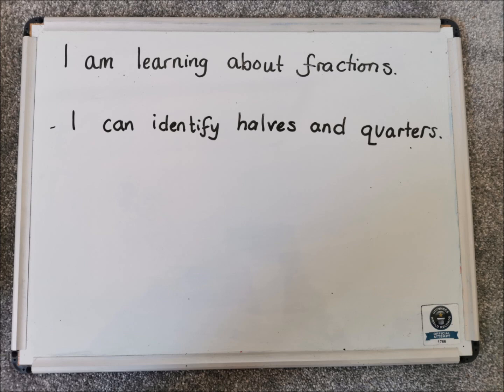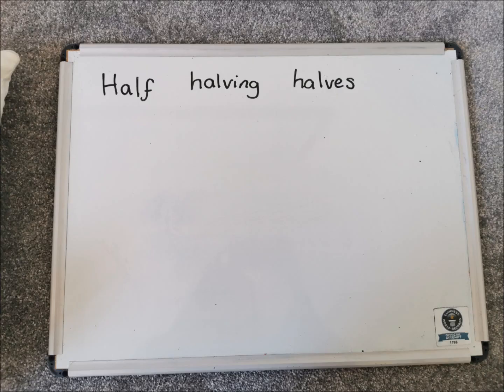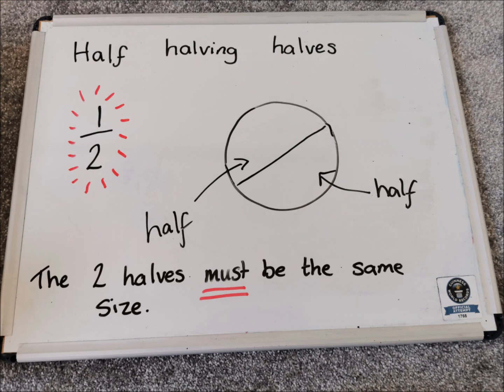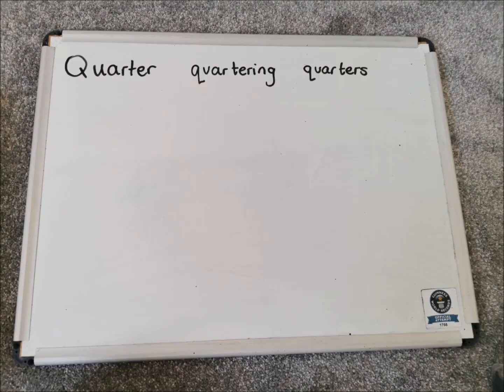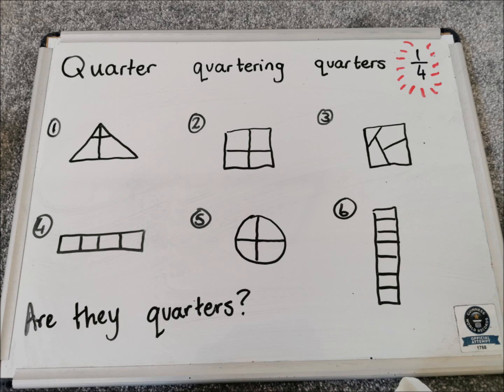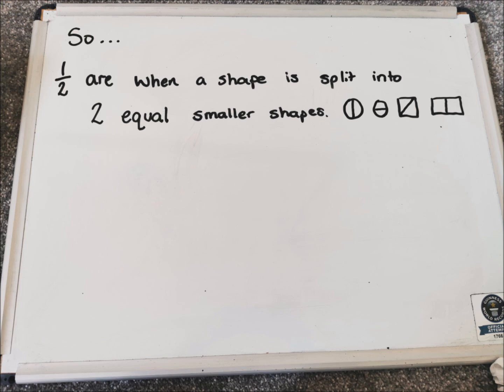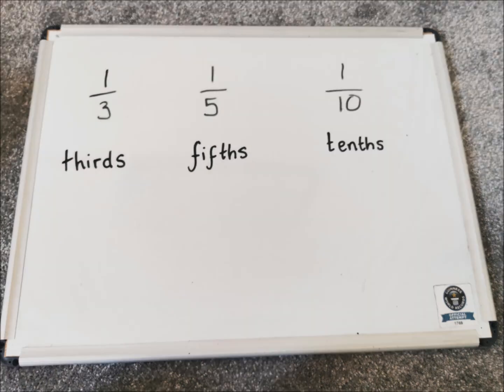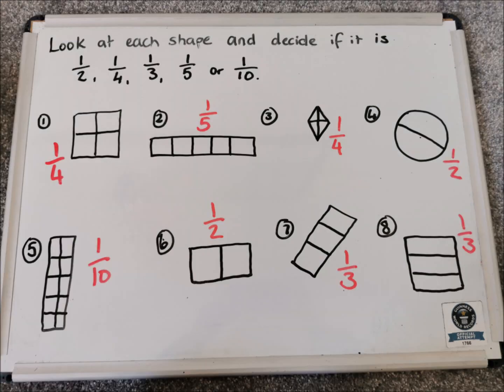Fractions Revision Lesson- Halves and Quarters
A quick revision of halves and quarters for P4S. Also goes on to talk about thirds, fifths and tenths with examples of each. Activities included and follow up activities available on SeeSaw